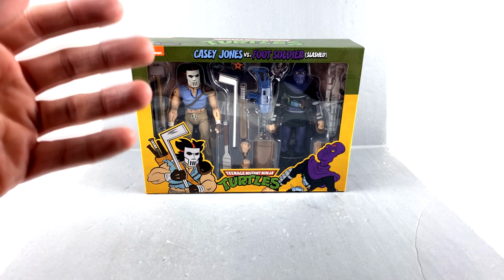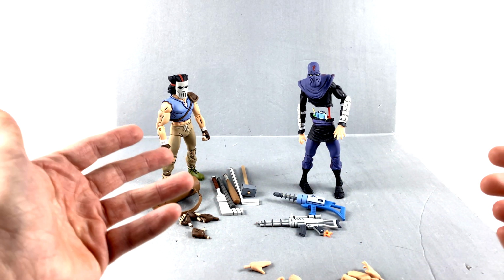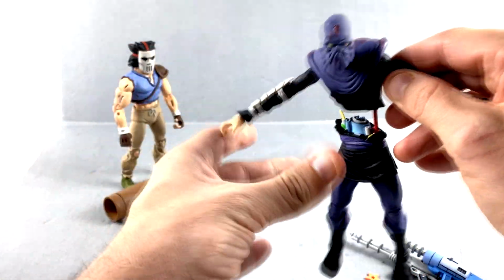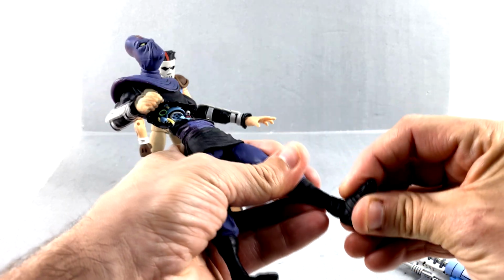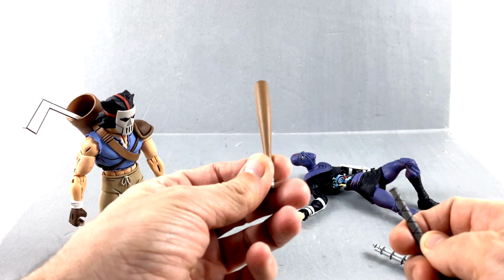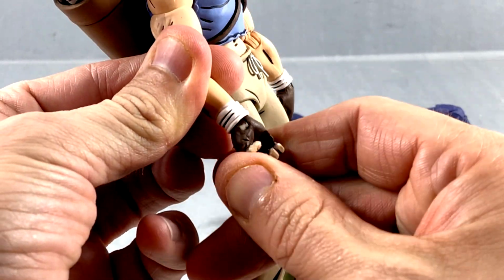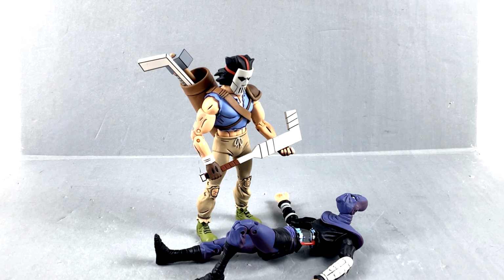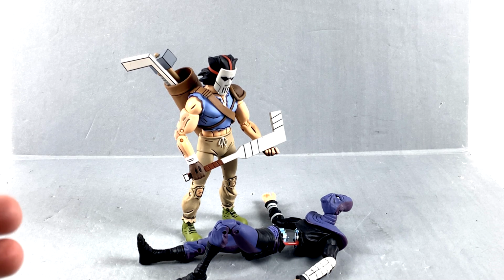NECA TOYS Teenage Mutant Ninja Turtles CASEY JONES AND (slashed) FOOT SOLDIER Video Review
Places where i buy my Transformers AMAZON On today's episode, Optibotimus takes a look at the NECA TOYS Teenage Mutant Ninja Turtles CASEY JONES AND (slashed) FOOT SOLDIER!!!

Adham Barbour
Luke Shaw
Stacy Twite
TJ and Emma
Brad Mull
Alex Knaak
CARLOS
Damian
Eriberto Perez
Fadzly Othman
Jordan Brown
Earnest L Saulsberry Jr
Dylan James Dixon
Eddy Castillo
Dalton lund
ItsStratosphere
Jason Sawyer
Ricky Vazquez
Jonathon Laird
Tatsuya Kagawa
Damon Crockett
Nik Brandal
G2jazz
Bert Steehan